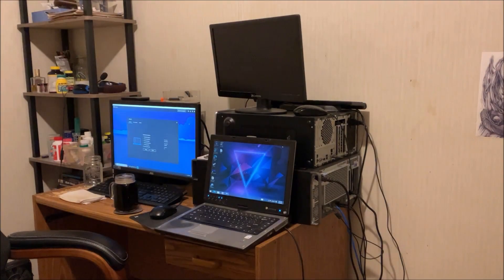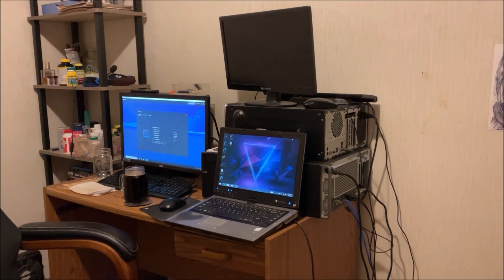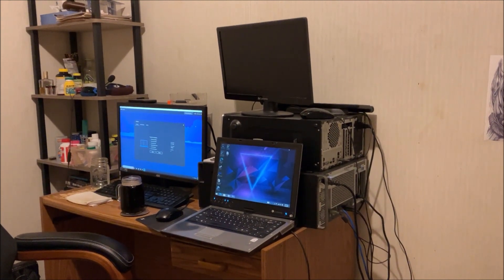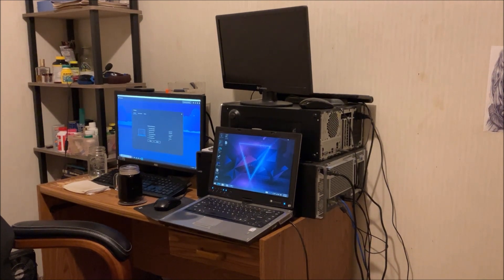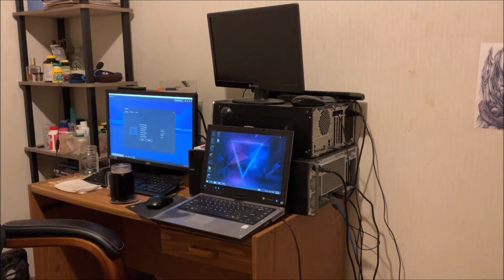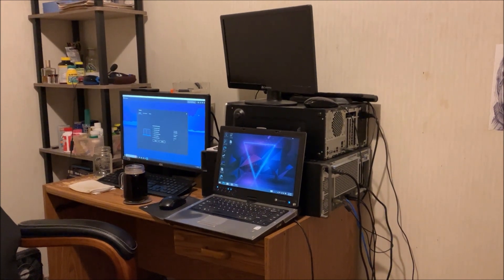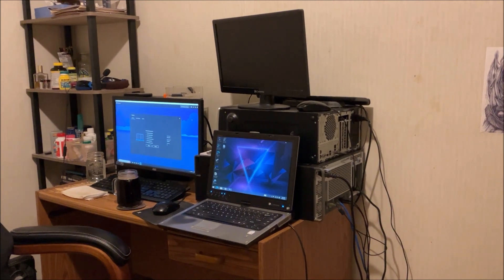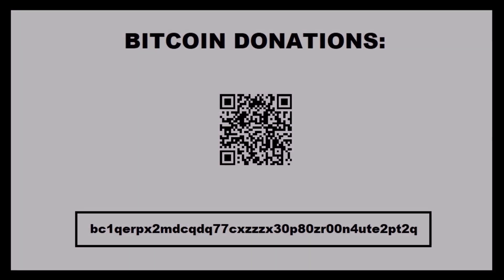Fat Nerd Techie Talk